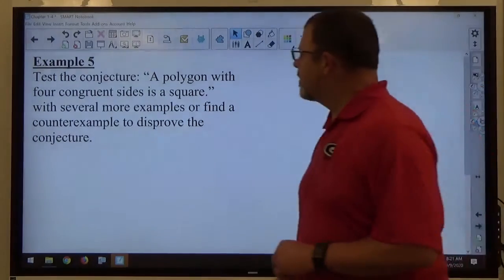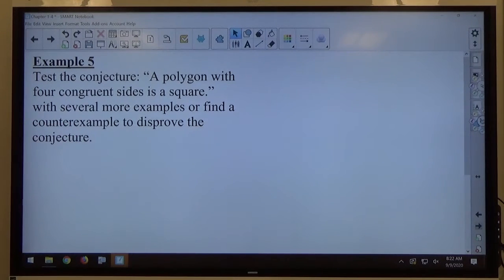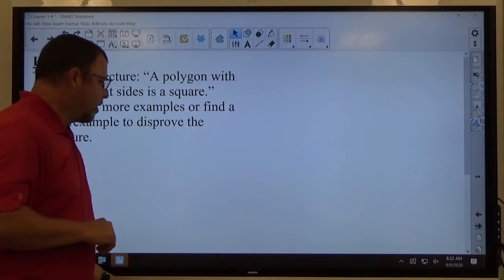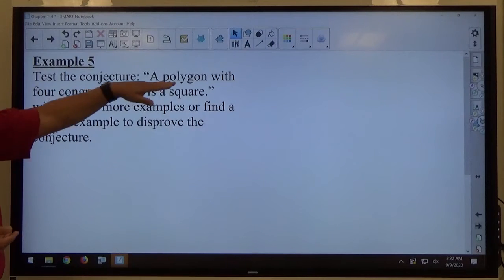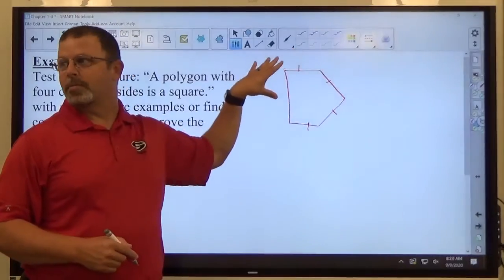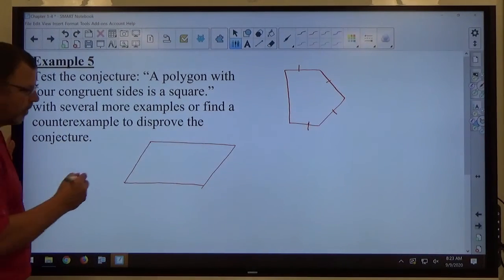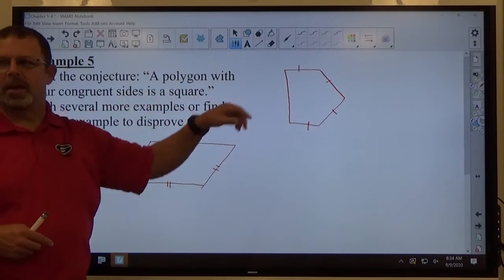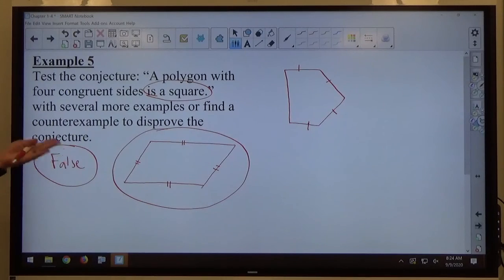Chapter 1-4 Example 5